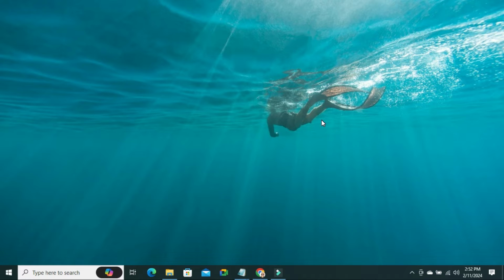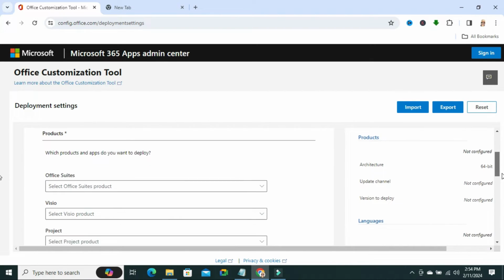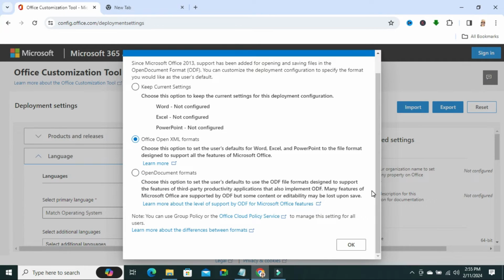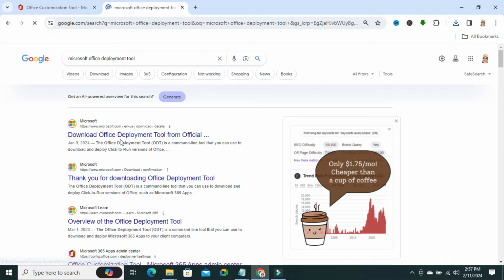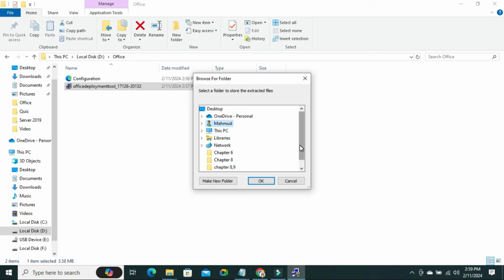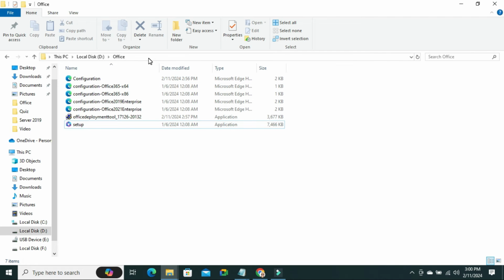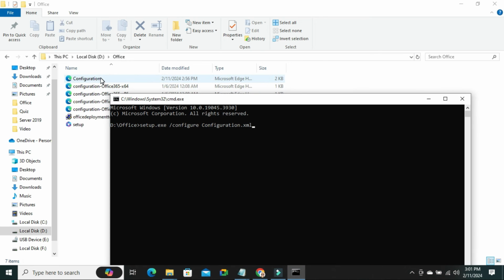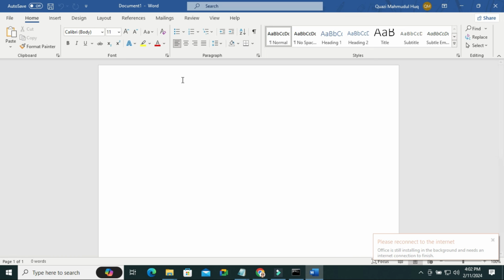Download and Install Office 2021 from Microsoft for Free [Genuine Version]